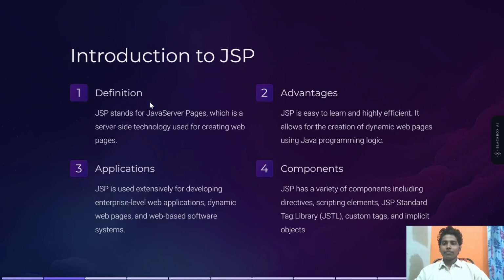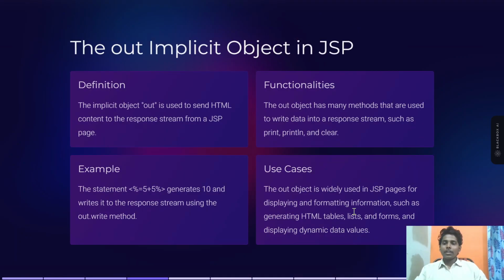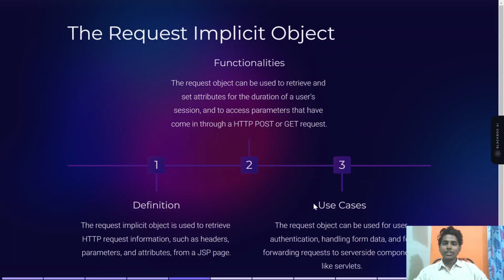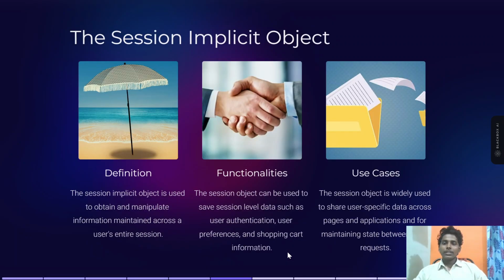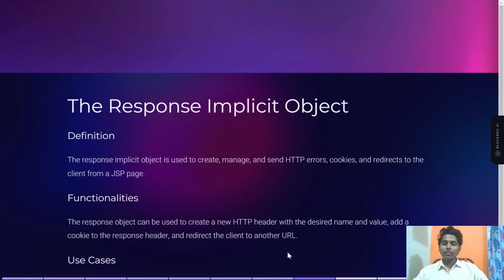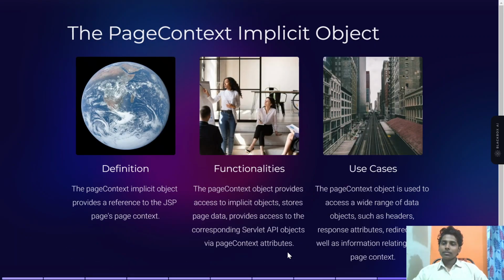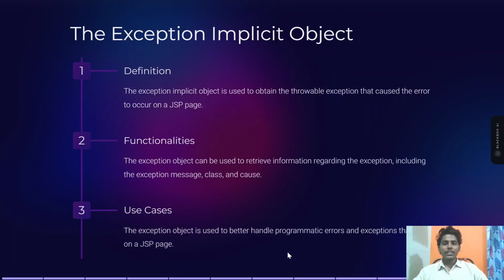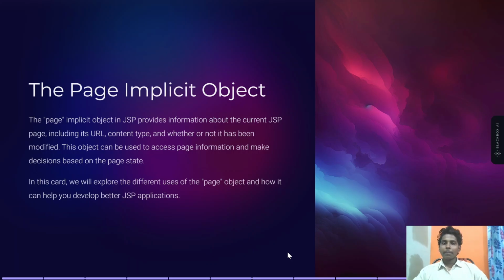JSP Implicit Objects